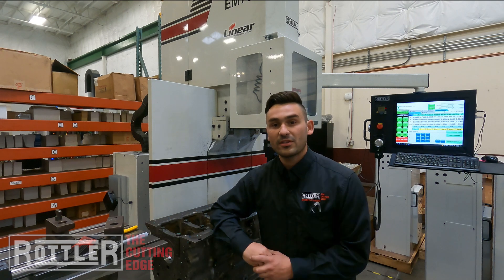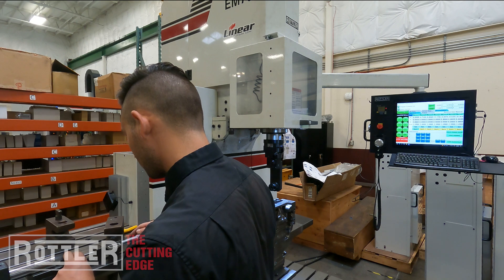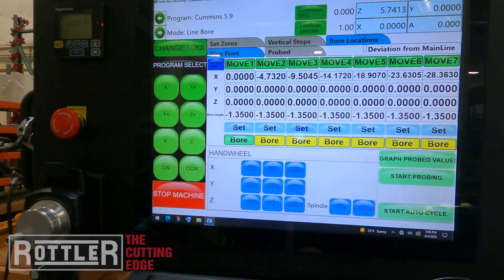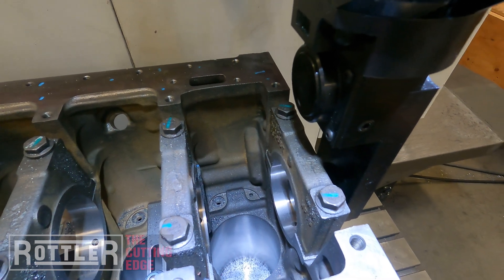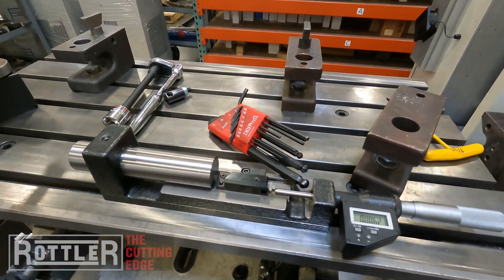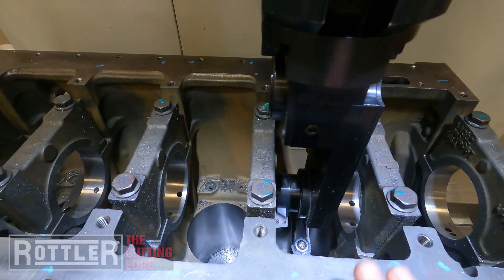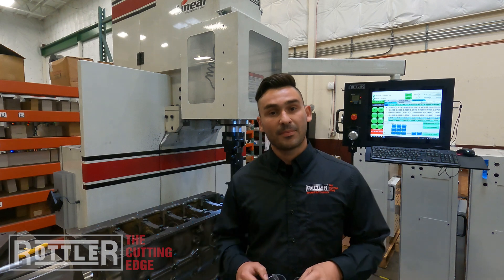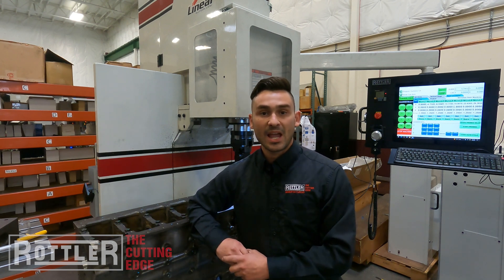Line Bore Part 3 (Autocycle)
Part 3 of a 3 part segment on line bore operation's using Rottler equipment. In this final video of the series we show the automated line bore cycle and the results!

This setup is shown on the Rottler EM79 series machine, using our small Line Bore Pivot table to program a line bore operation on a Cummins 5.9l engine block. Rottler offers a variety of right angle drives, pivot table attachments, and machining centers that can accommodate this work on a variety of engine's. The process shown here is the same for all line boring applications.

The Rottler EM79 series machining center was designed to accommodate automotive/light truck diesel engine blocks up to larger over-road type diesels such as the Cummins ISX. This makes the EM79 a great fit for any shops performing remanufacturing on a wide range of engine block sizes.